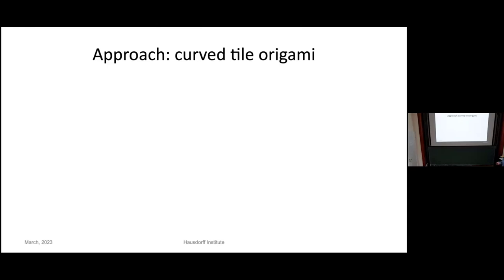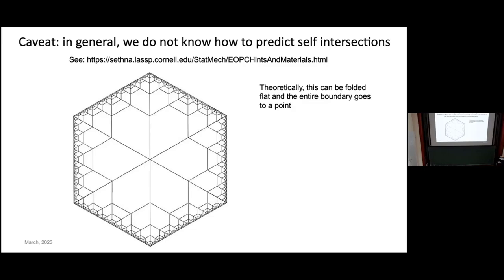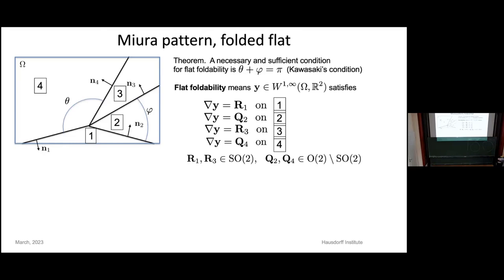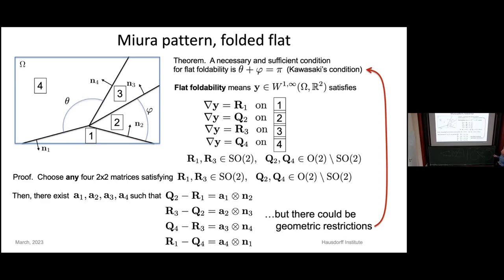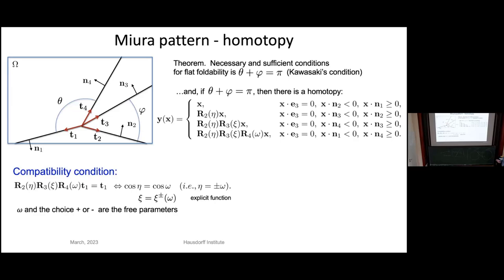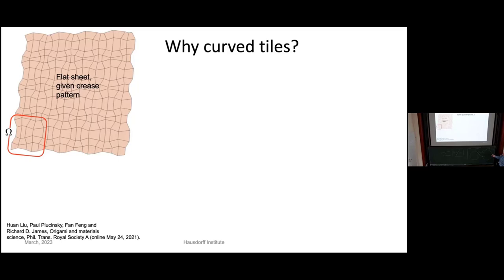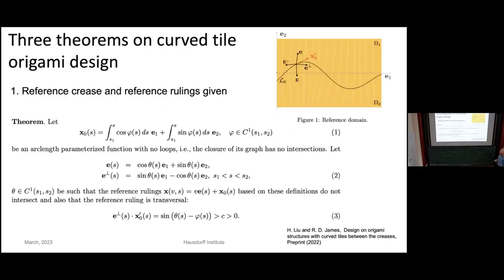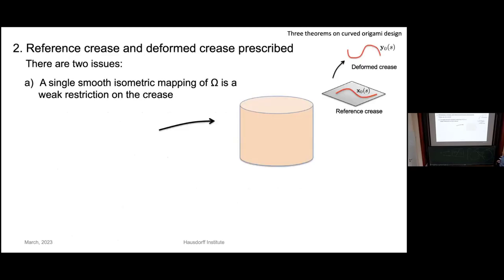Richard James: Origami and Materials Science - Lecture 1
In this series we develop links between origami design and materials science, highlighting the suggestive role of origami for materials design. The two subjects are intimately related through a group orbit method, which also may be a useful viewpoint for the largely unsolved crystallization problem. And quasicrystals have natural origami analogs. Phase transformations link origami and materials science in two ways: microstructures due to phase transformation are like the "microstructures of planar regions" in curved-tile origami. Also curved tile origami provides a natural way to introduce elastic energy into an origami structure. This gives insight into the role of elasticity in biasing an origami structure toward particular configurations, whereas in phase transformations, we know almost nothing about the role of elasticity, since almost all known constructions are macroscopically free of stress.